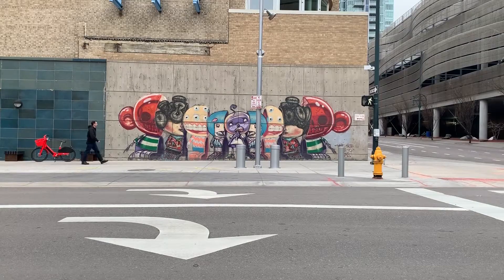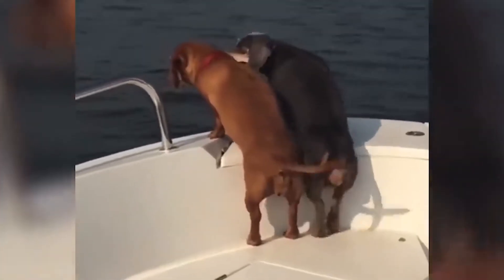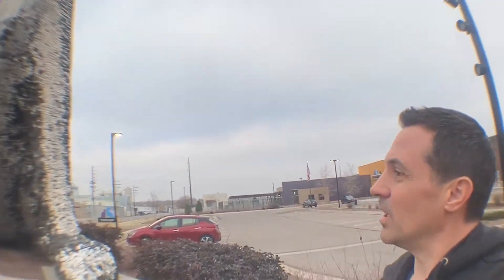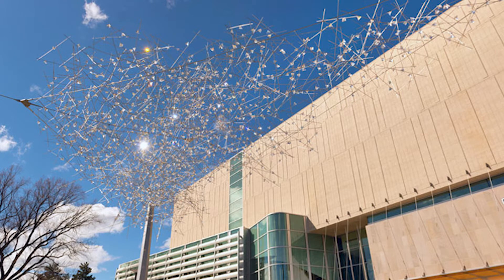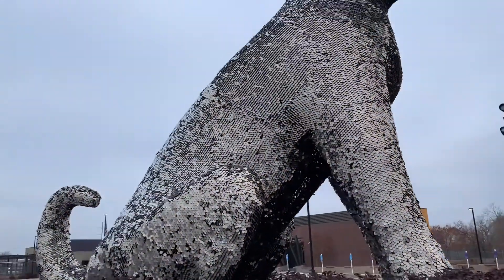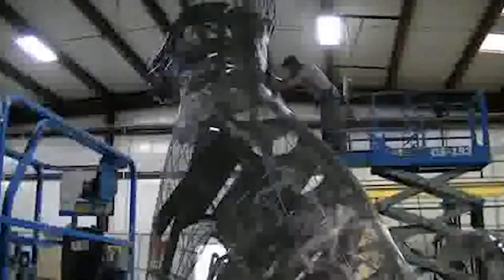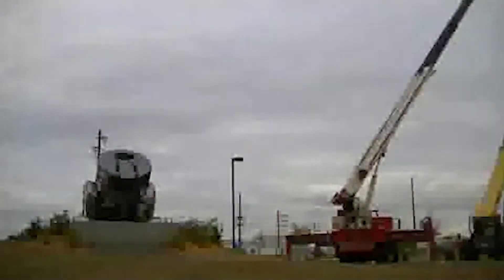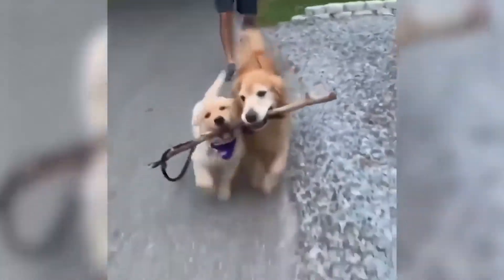Final Dog Field Trip